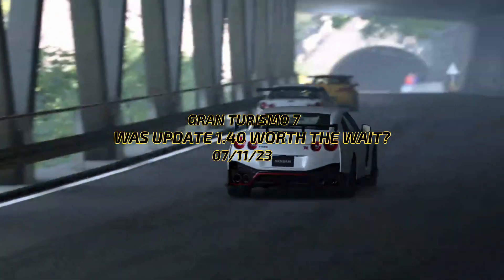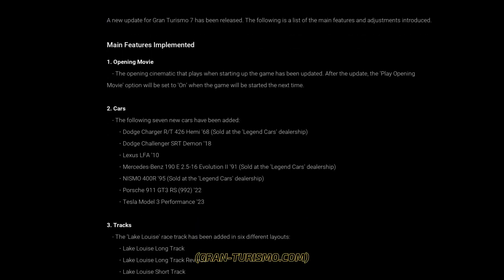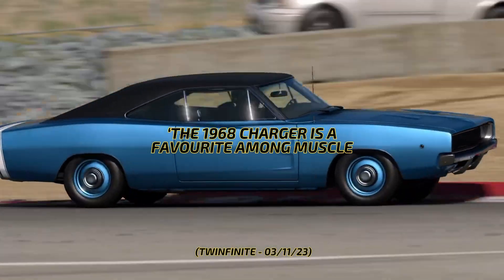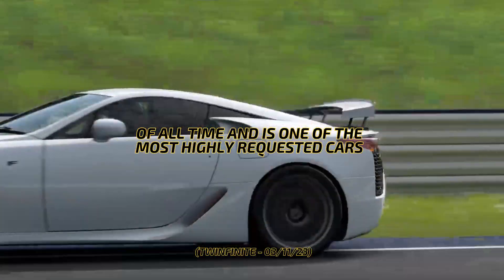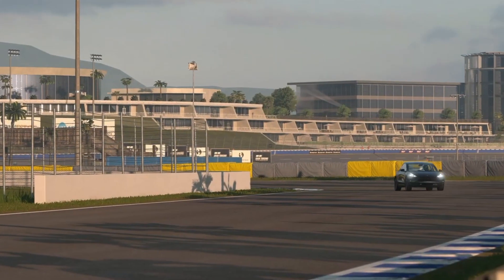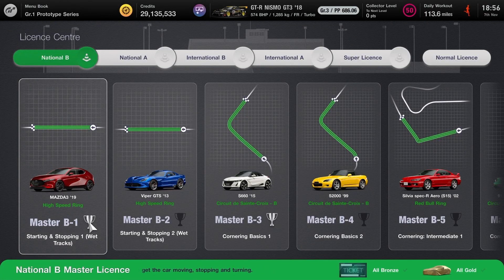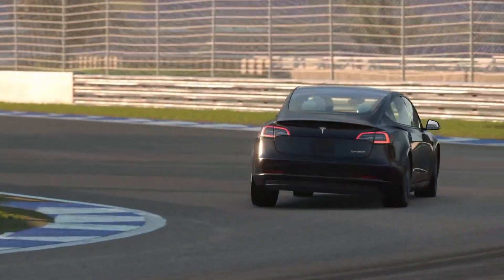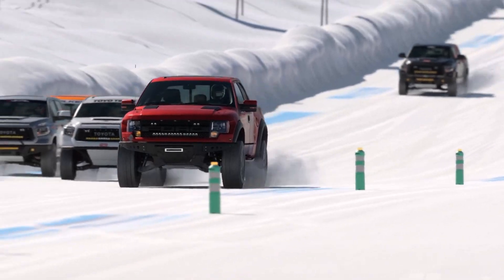Gran Turismo 7 - Was Update 1.40 Worth the Wait?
In this video, we review update 1.40 for GT7! Released last week, was it really worth the wait? And what Gran Turismo 7 needed?

And check out RL250 for more Gran Turismo 7 content! Including new daily races each week, online time trials and other single player tips & tricks!

My setup

Editing setup:
►Music - Epidemic Sounds (Intro: And so On & Linear Daybreak, Be Right Back: Breathe Gain Please/ Outro: A Breeze

Racing Equipment:
►Wheel - Thrustmaster T248 w/Pedals
►Headset - Logitech G345 Wireless Gaming Headset
►Rig – GT Omega ART Simulator Cockpit

PC setup:
►Processor – AMD Ryzen 5 5600X 6 Core Processor 3701 MHz 6 Core (s)
►Graphics – MSI Ge Force GTX 1050Ti AERO ITX 4g
►RAM – Corsair VENGEANCE RGB PRO 16GB (2x 8GB) 3200MHz
►Storage – Samsung 970 EVO Plus Series 1TB M.2 Internal SSD
►Extra Storage – Seagate External Expansion 1TB
►Power – Corsair RM750x 80 PLUS Gold Fully Modular

Streaming setup:
►Main monitor – Samsung CR50 31.5” Full HD Curved Monitor
►Other Monitors – Samsung F22T450FQR T45F Series LED Monitor 22”
►Camera - Logitech C922 Stream webcam
►Capture Card - Elgato HD60X Capture Card
►Speakers - Majority DX10 Desktop Speakers
►Microphone - Fifine Ampligame A6T Microphone

PSN:
✅RL250_1 – feel free to add me